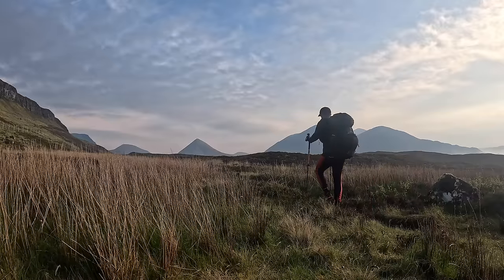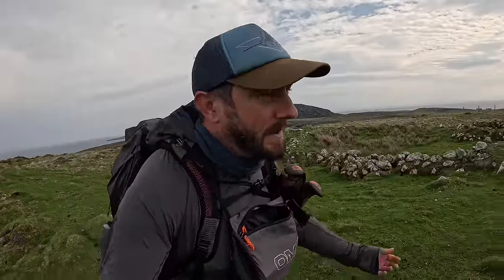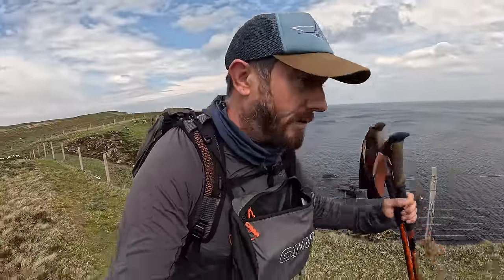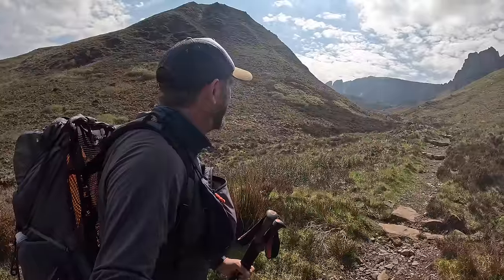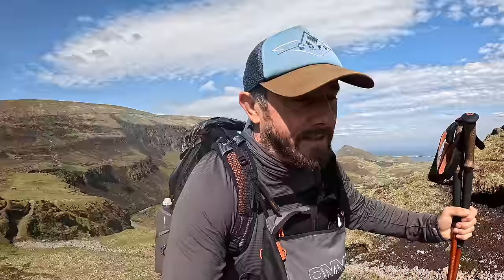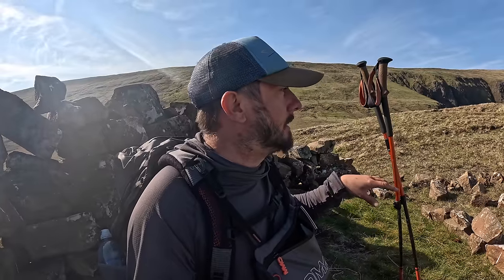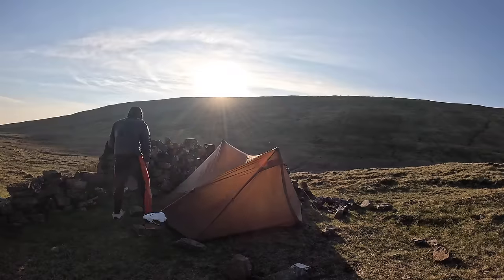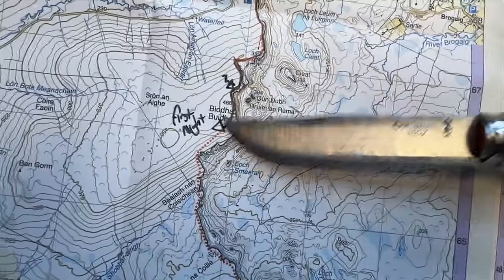Is this the Best Hike in Scotland? | 80 Miles on the Isle of Skye (part1)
The Skye Trail on the Isle of Skye is an 80 mile multi day hike through some of the most breathtaking scenery the world has to offer. The trail is often unmarked and precarious, it's also exposed to the ever changing weather so experience in hiking and navigation is essential. 👇👇👇

The gear I took on this trip:

CLOTHING
Down Jacket
Rain coat

EQUIPMENT
Sleep matt
Hiking poles
cook pot
Gas stand
Long spoon
GPS Safety
Head torch
Bug net
Guide book